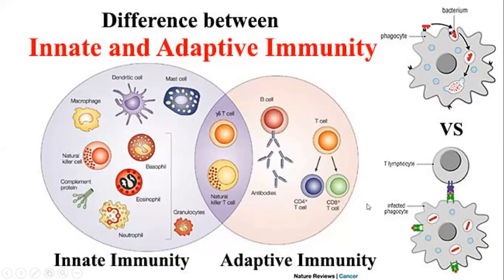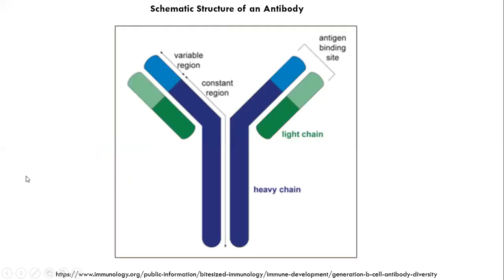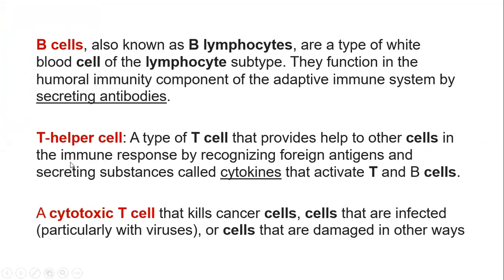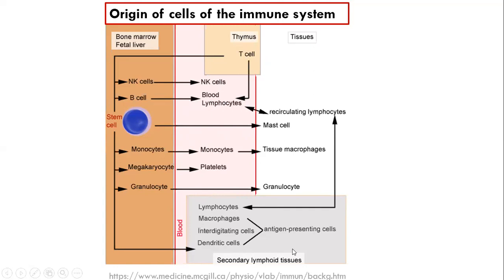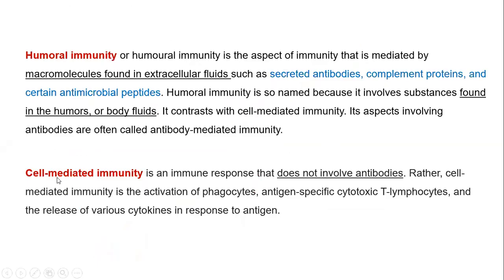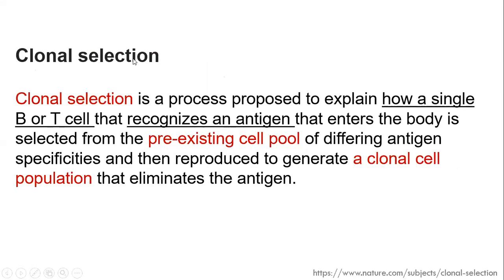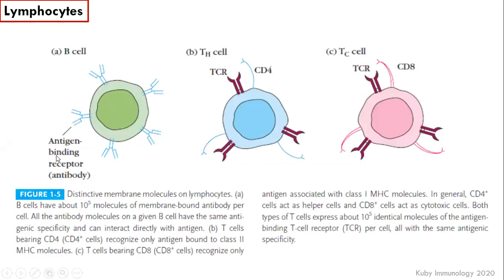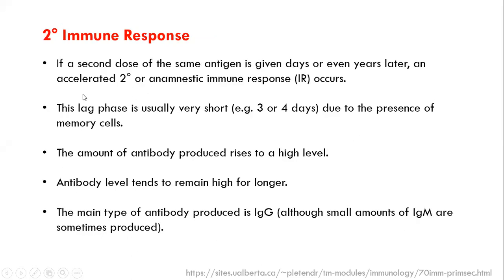BTH202 Unit1 Lecture4 Acquired Immunity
The lecture discusses following concepts;
Acquired Immunity,
Immune cells – Lymphocytes
Primary and Secondary lymphoid organs,
Antigen Presenting Cells,
Humoral and Cell mediated Immunity,
Clonal Selection theory,
Primary and Secondary Immune response